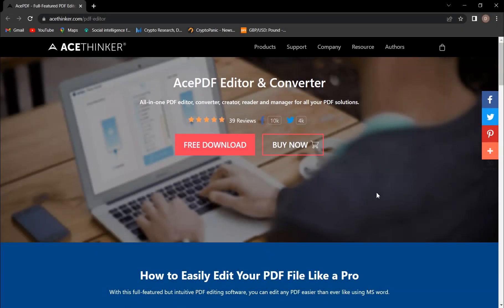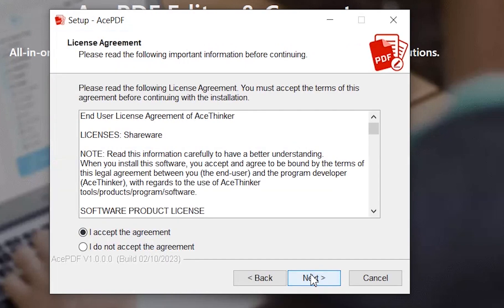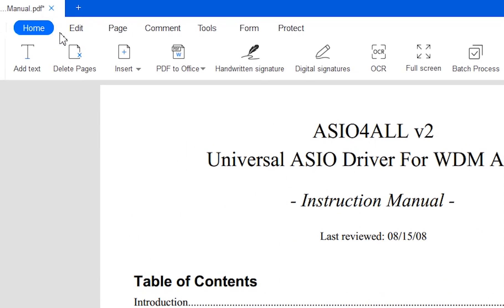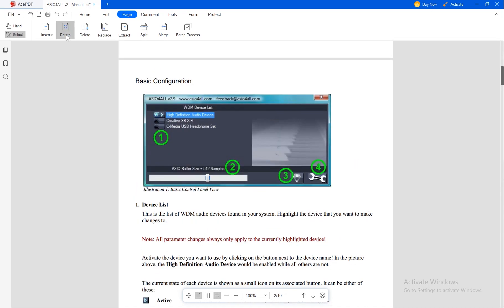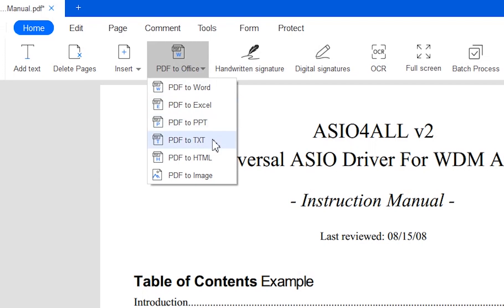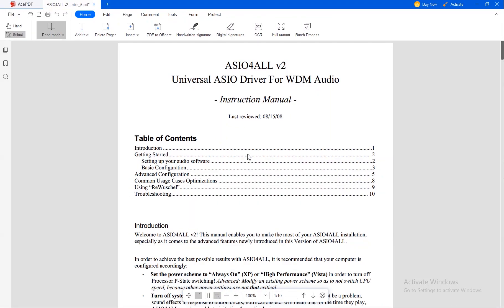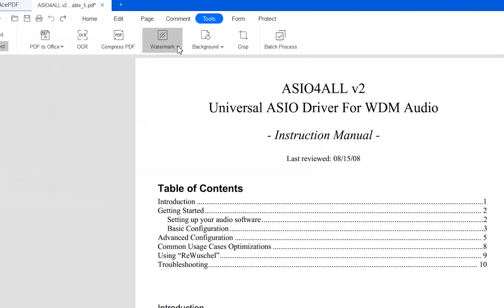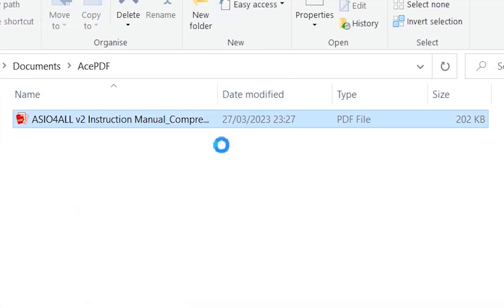Check this Amazing PDF Editor from AceThinker ❗